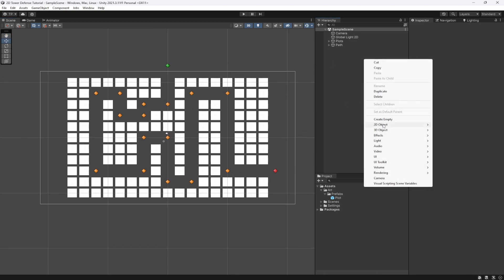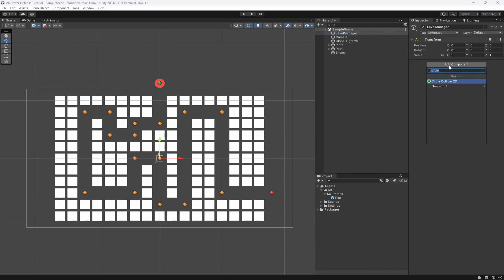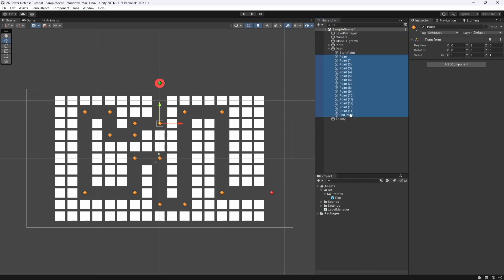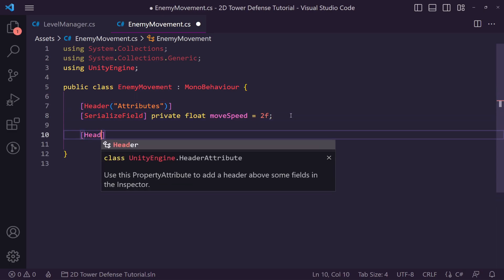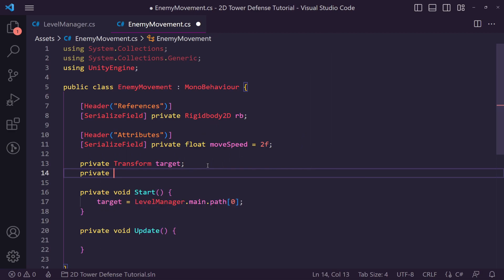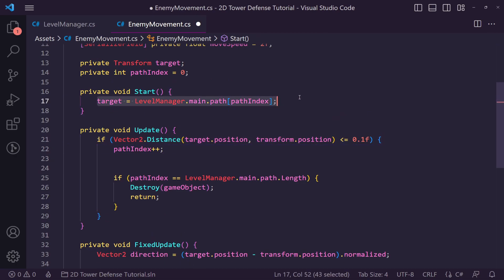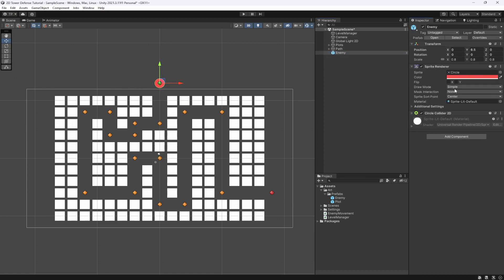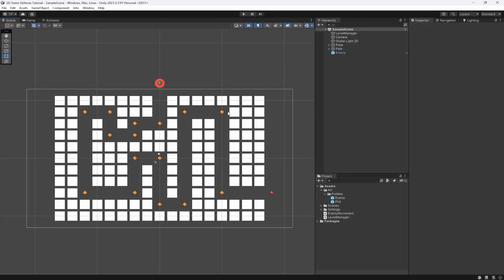Enemy AI - Build a 2D Tower Defence Game in Unity #2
Learn how to make a 2D tower defence game using Unity. Welcome to part 2 of our 2D tower defence tutorial, in this video we focus on adding an Enemy AI and Enemy Pathfinding to our game using Unity!